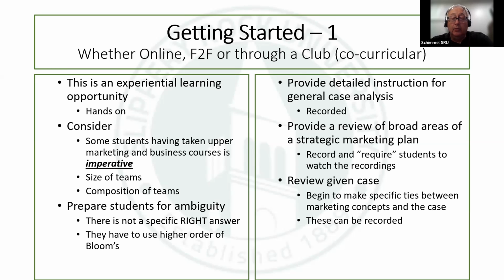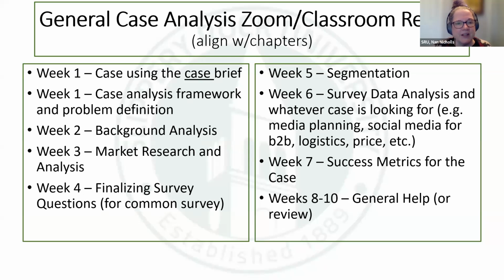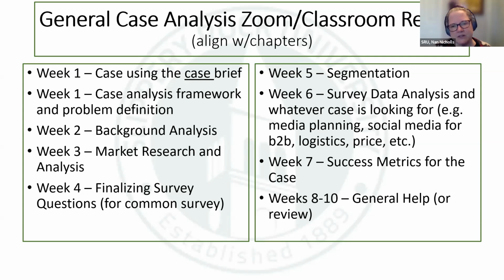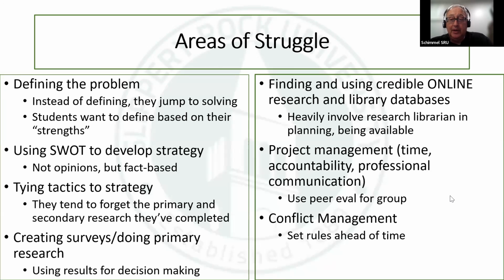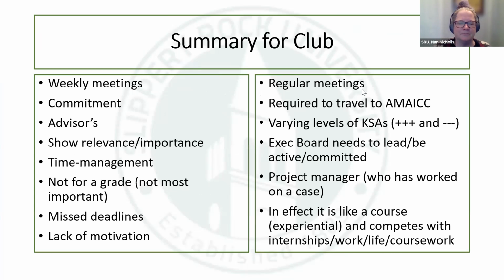How to Run a Case Competition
How to Run a Case Competition: Tips and Techniques for Online, On Ground, and Co-Curricular Competitions